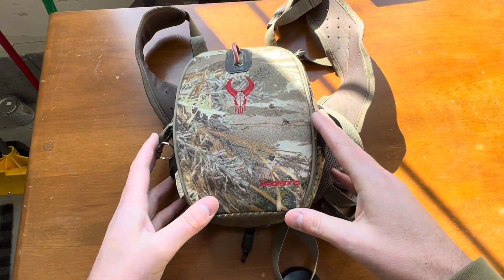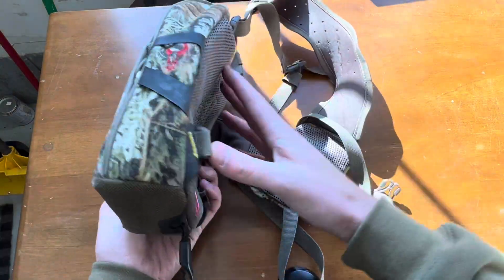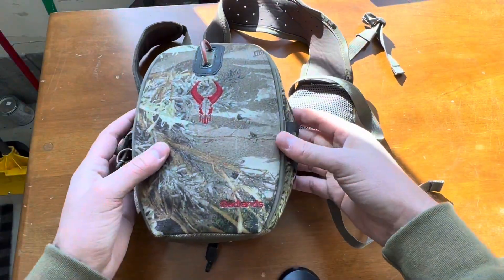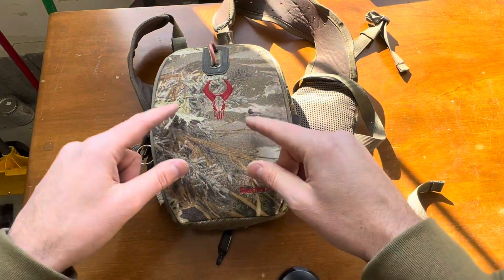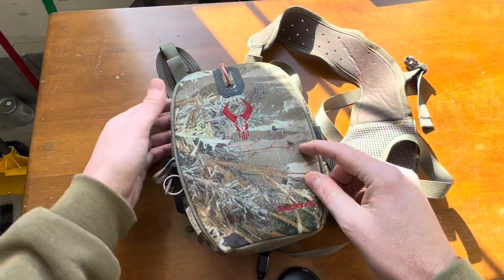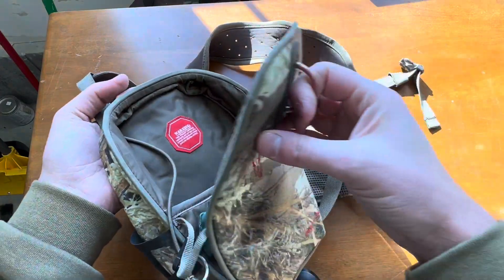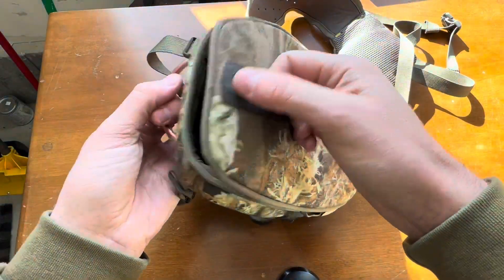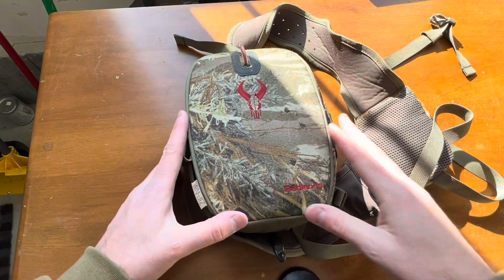Badlands Bino Case Mag Binocular Rangefinder Case with Harness Review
✅ Current Price & More Info (US)